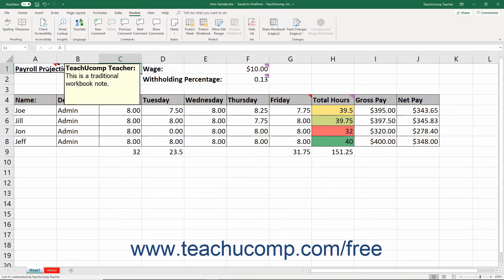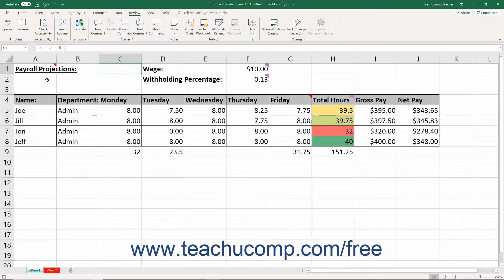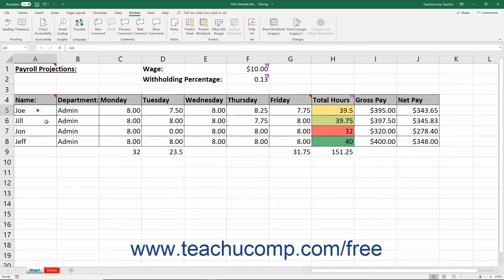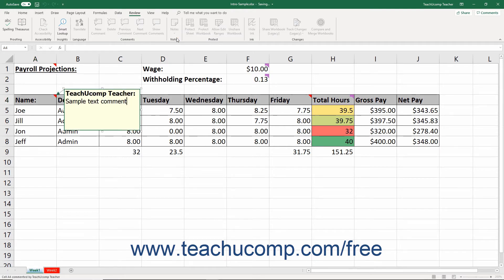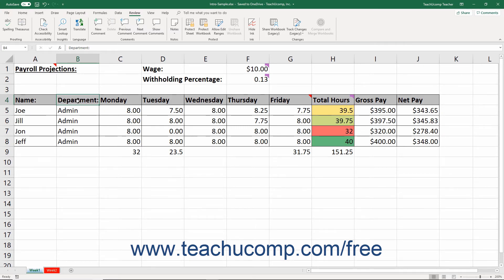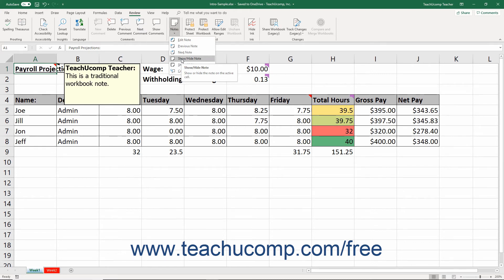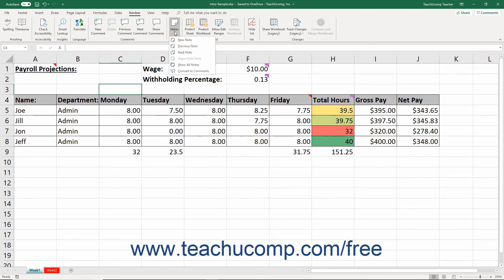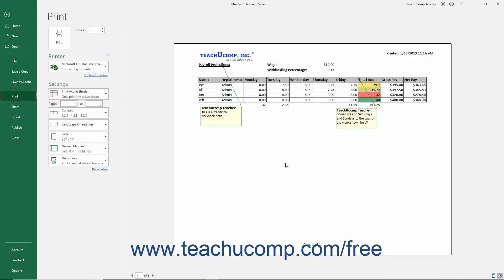Excel 2019 & 365 Tutorial Using Comments and Notes Microsoft Training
FREE Course! Learn about Using Comments and Notes in Microsoft Excel A clip from Mastering Excel Made Easy v. 2019 & 365. - the most comprehensive Excel tutorial available. Visit us today!